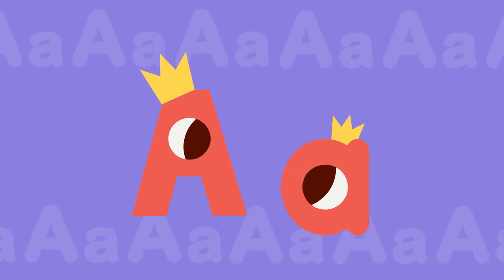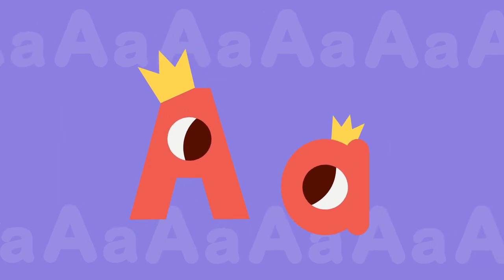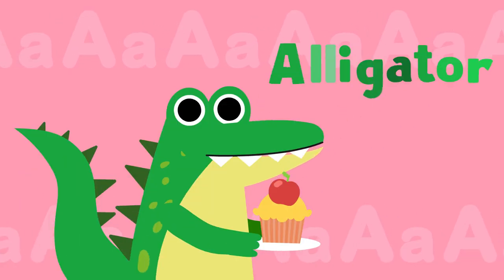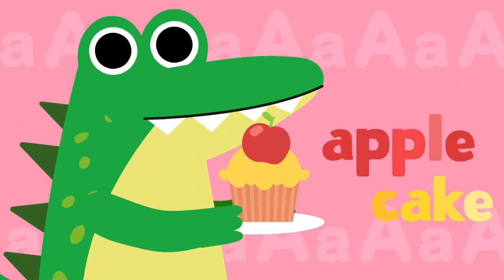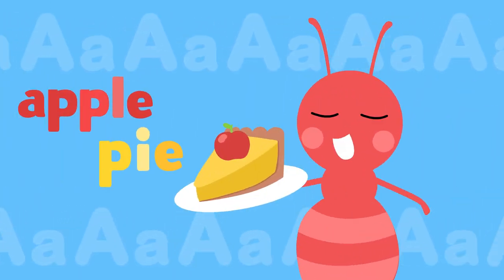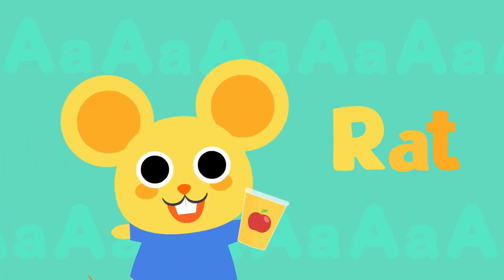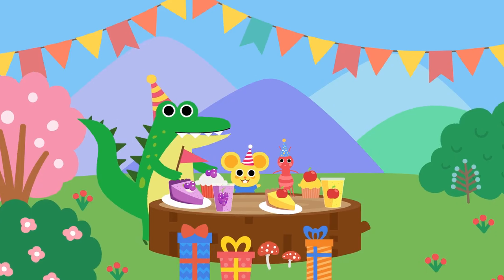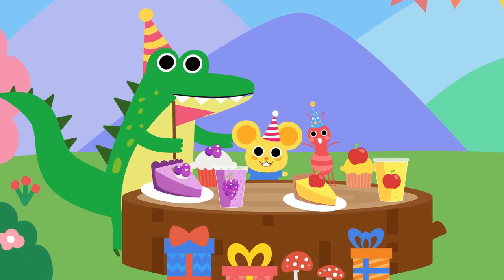잼잼 알파벳송(Alphabet song) 01 A Song